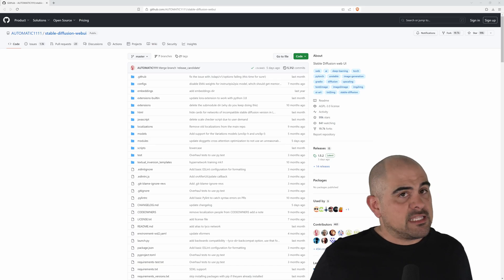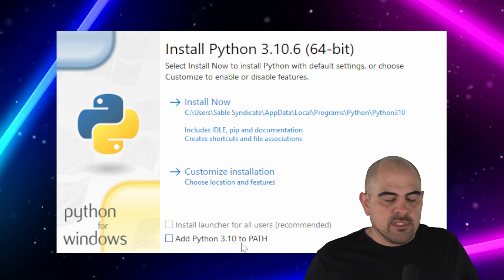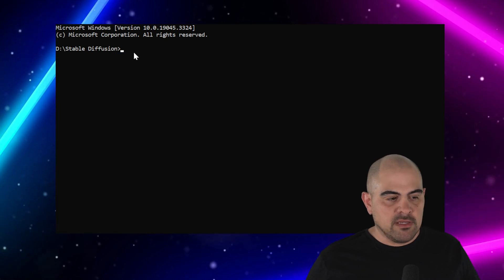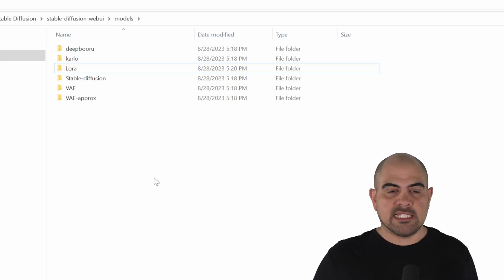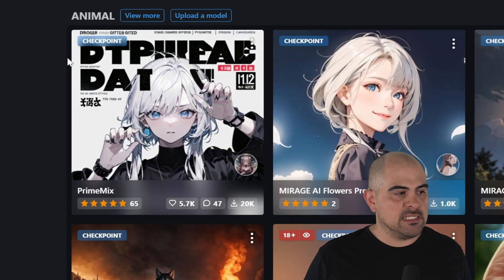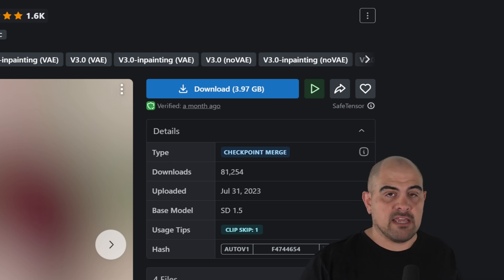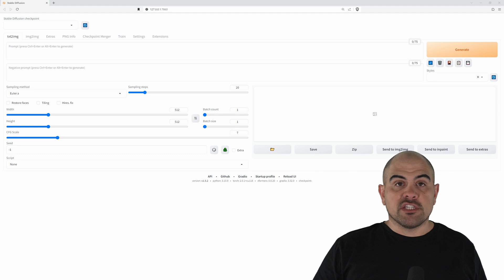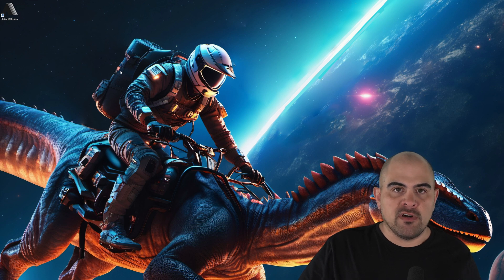Stable Diffusion In Minutes!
Learn how to install Automatic 1111 Stable Diffusion Webui. This one is for the newbies or a refresher for the experienced. A step by step guide to installing the most popular stable diffusion platform.